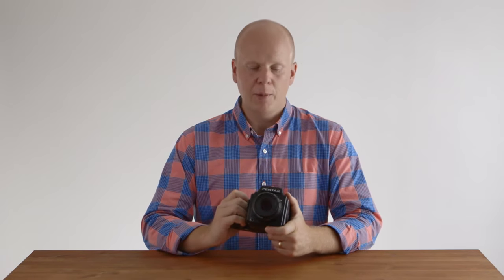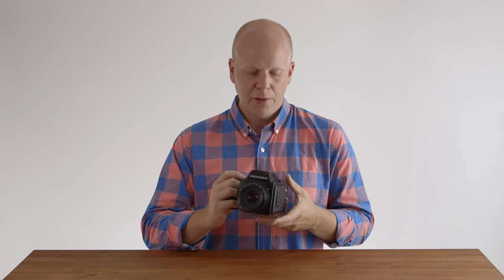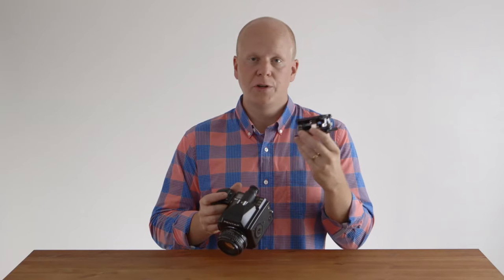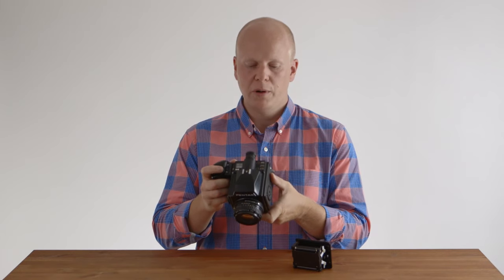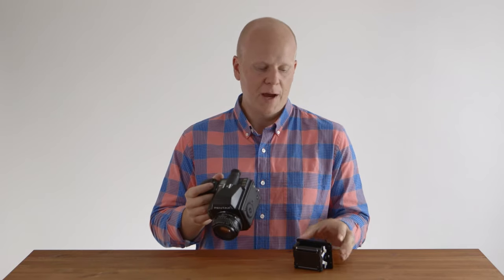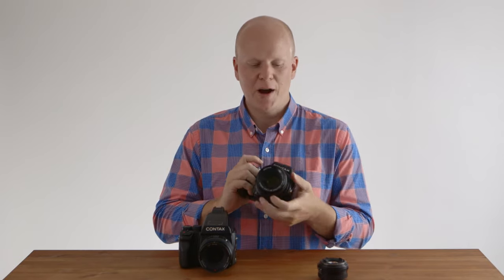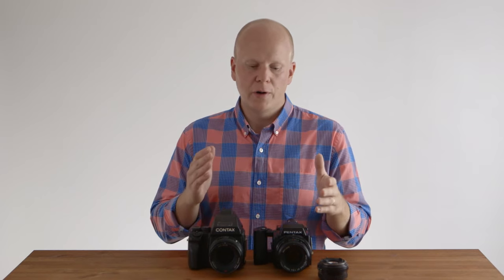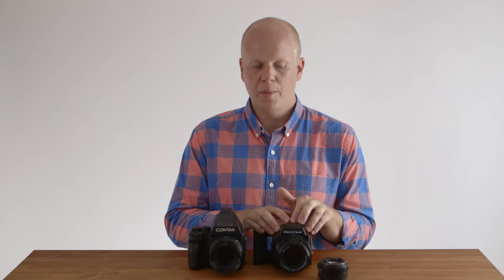Pentax 645 Film Camera Review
The Pentax 645 Medium Format Film Camera is often touted as the cheaper alternative for the Contax 645. In this video, Kirk Mastin discusses why one might choose to buy the Pentax 645 Medium Format Film Camera, including the pros and cons depending on the type of film you use, for example Portra 400.

Table of Contents:

0:09 Details about the Pentax 645 Film Camera
0:45 Pros and cons of the Pentax 645 Film Camera
2:20 What you need to know about the shudder of this camera
3:12 The batteries needed for the Pentax 645 Film Camera
3:49 A comparison between the Pentax 645 and the Contax 645
5:35 Pros of the Contax 645 camera
6:19 Whether to choose the Pentax 645 or the Contax 645

Choosing the right film camera comes down to price, experience, and what you plan to shoot. With the right additions to your gear, you can get an almost identical result out of the Pentax 645 as you would out of the more expensive Contax 645.

Most Popular Film Cameras On The Market: A Review by Mastin Labs